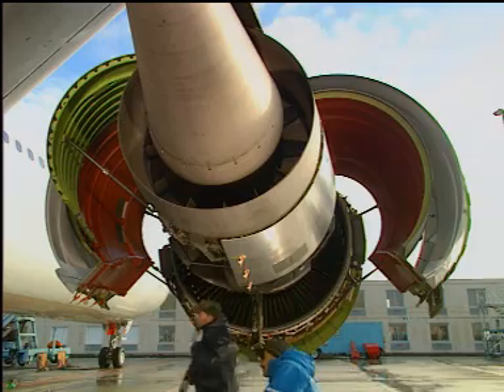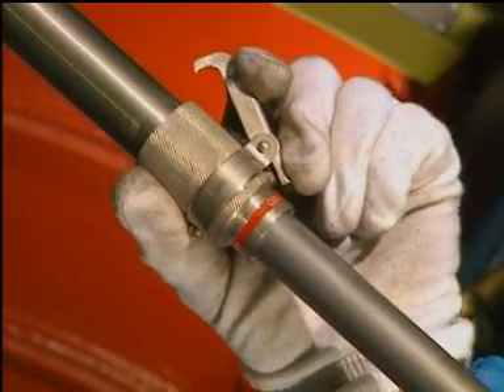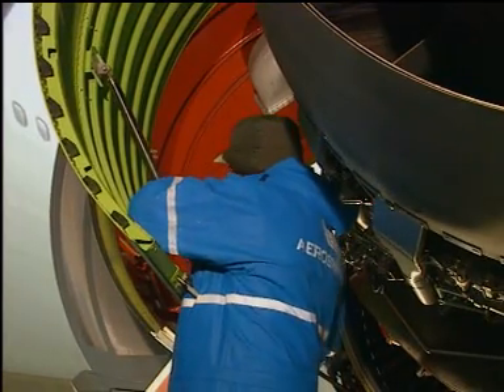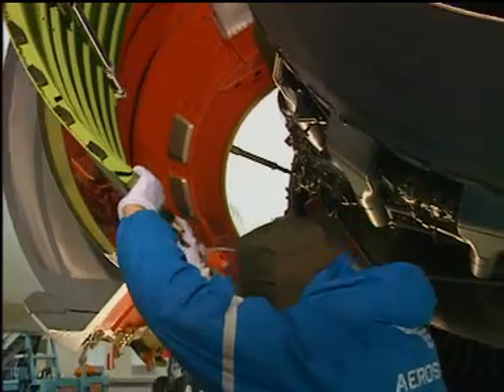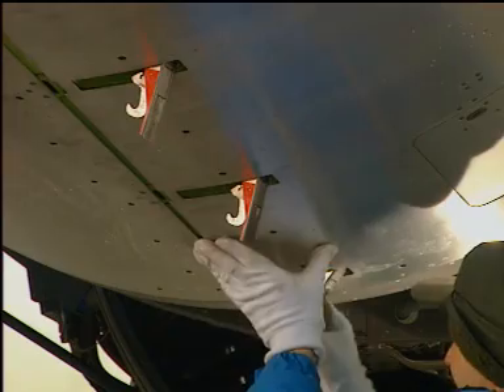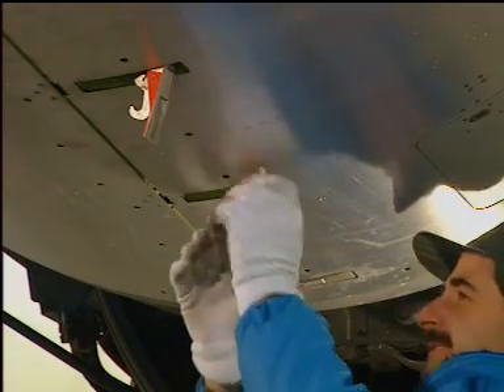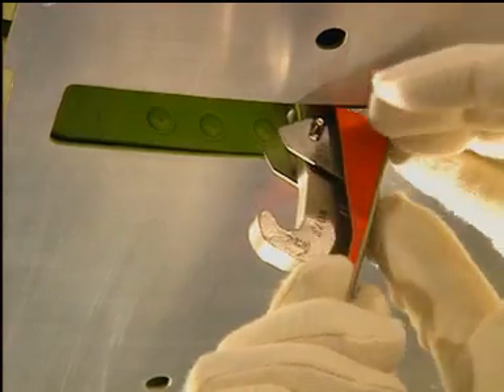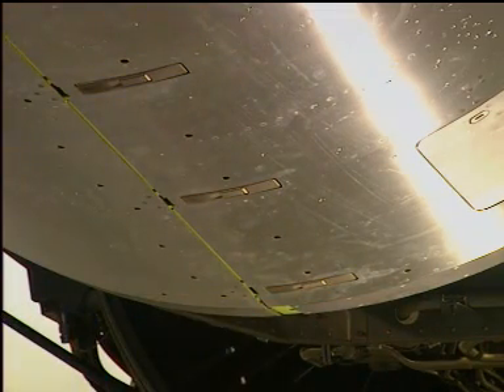AIRCRAFT | A330 GE CF6 Engine - Closing of the Core Cowl Doors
AIRCRAFT | Airbus A330 GE CF6 Engine - Closing of the Core Cowl Doors (Maintenance)